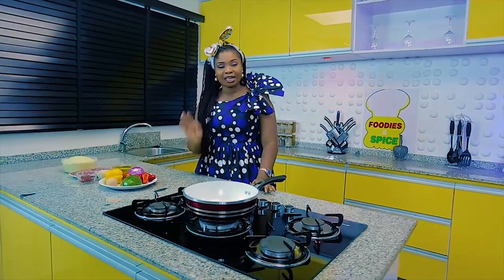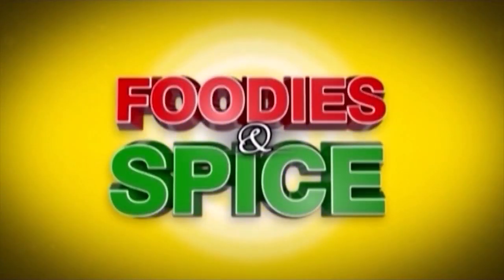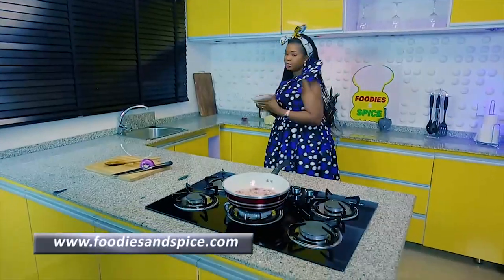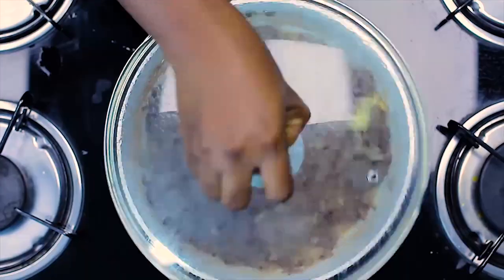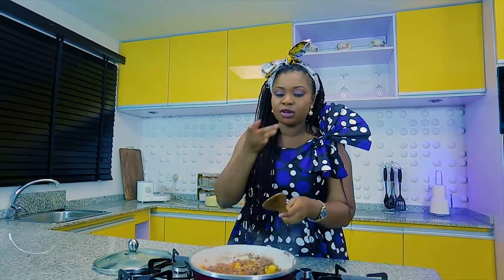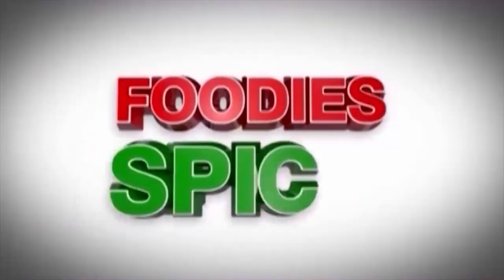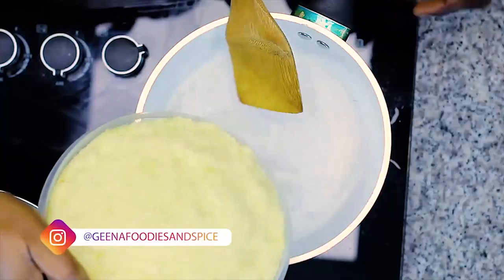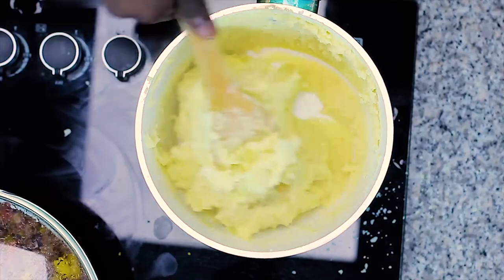How to Prepare: Mashed Potatoes and Meat Sauce